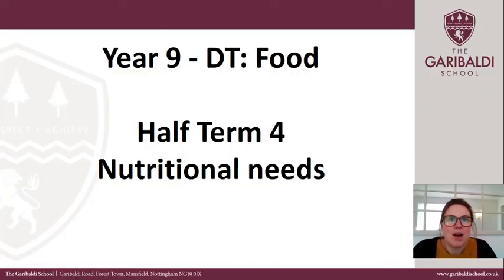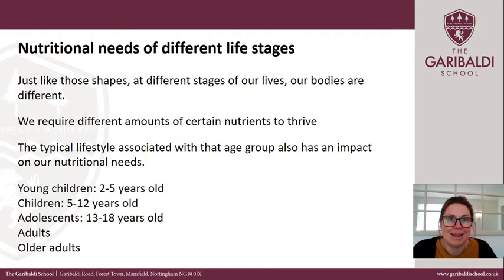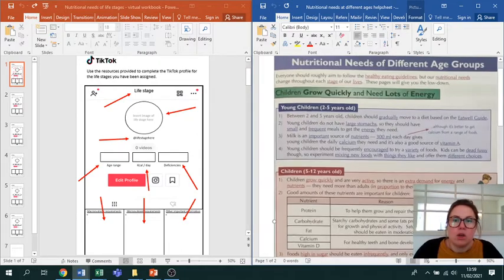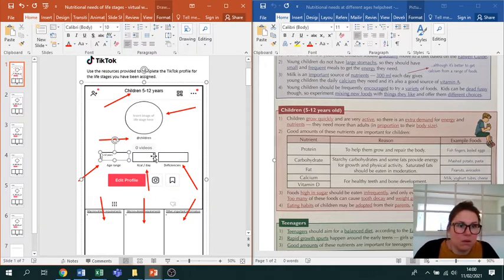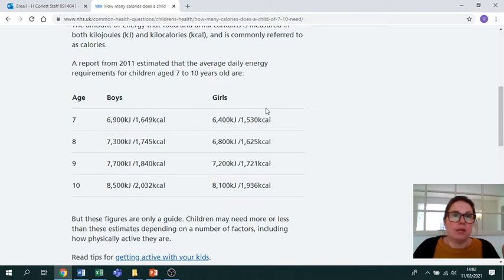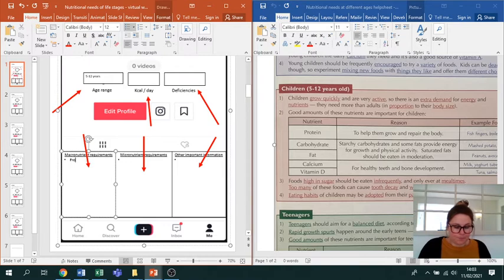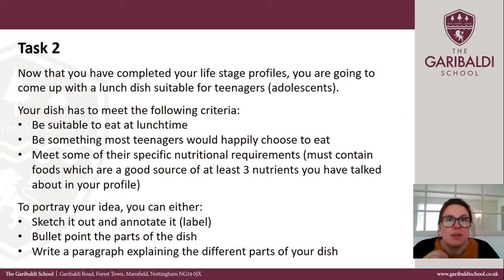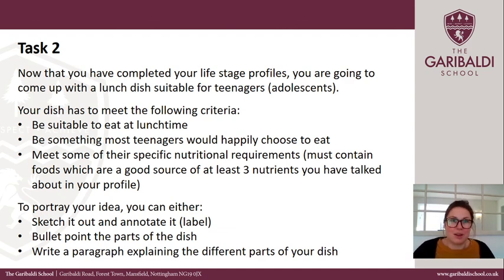DT Food - year 9 - Term 4 - Nutritional needs